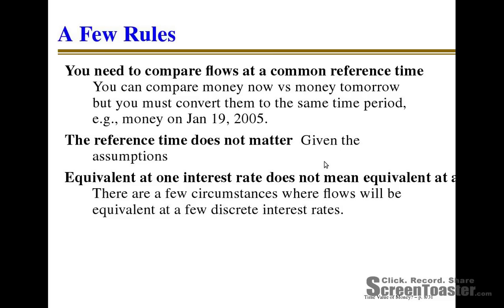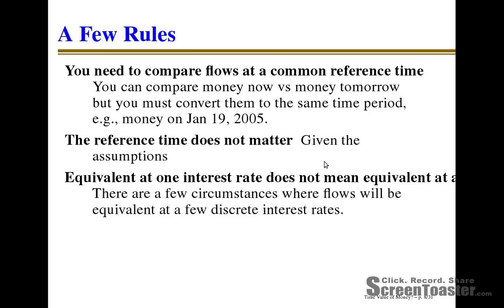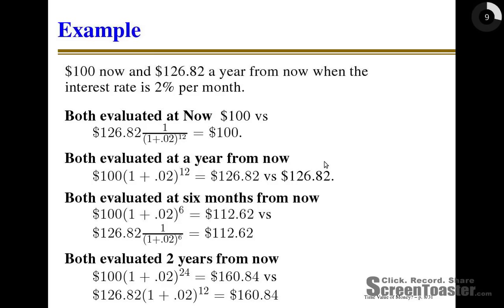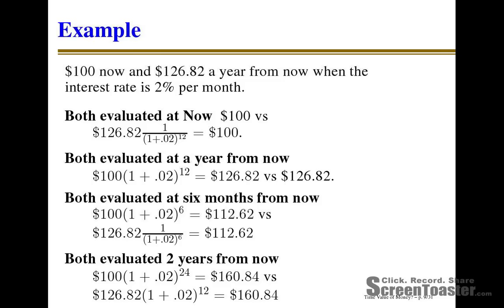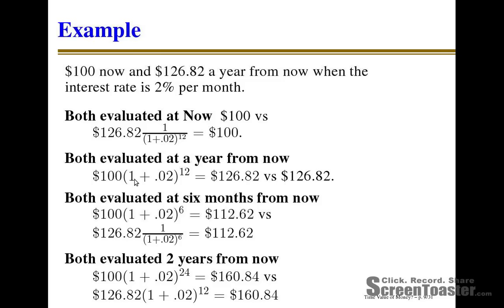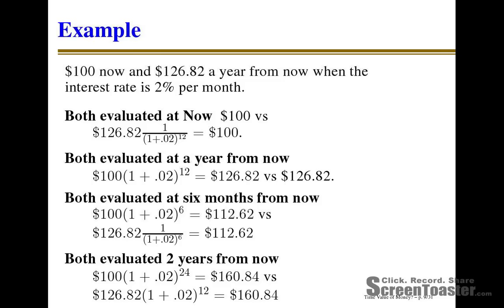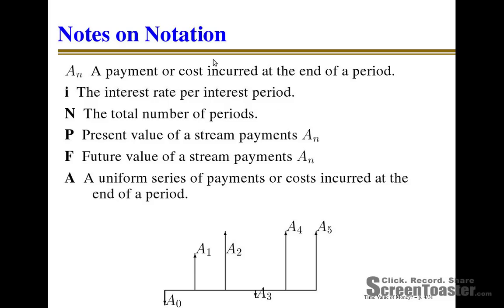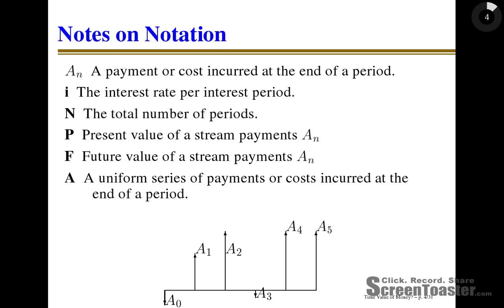Simple Calcs with Rules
Some money now or some money later